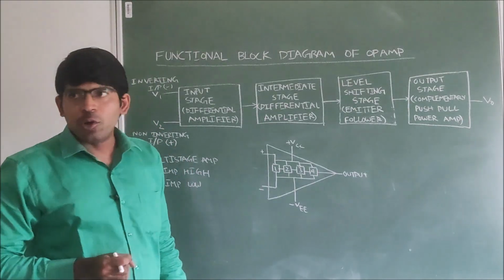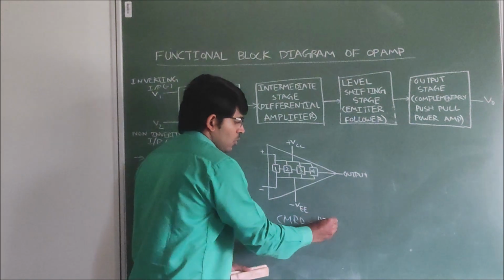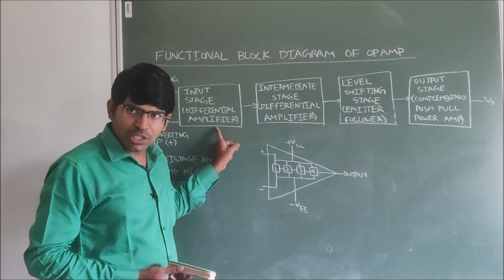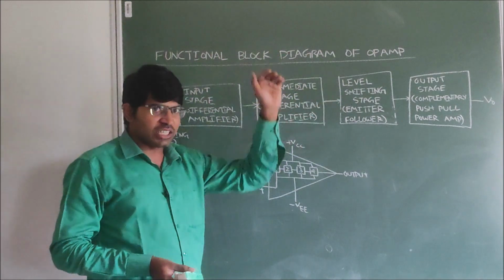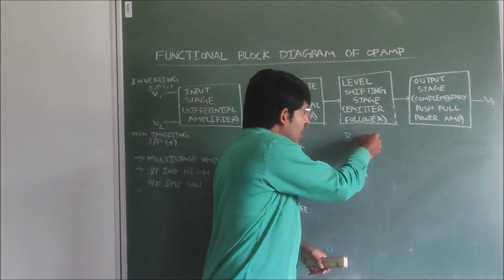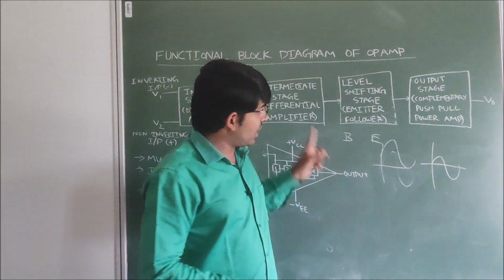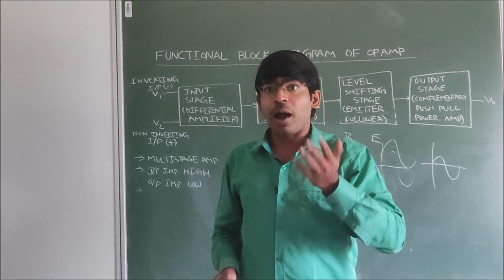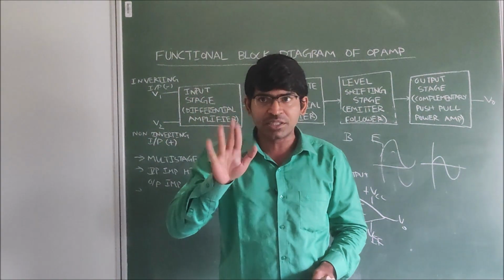22-Functional block diagram of Operational Amplifier